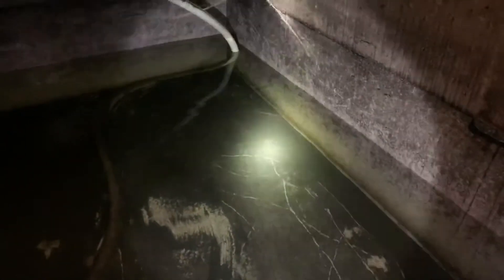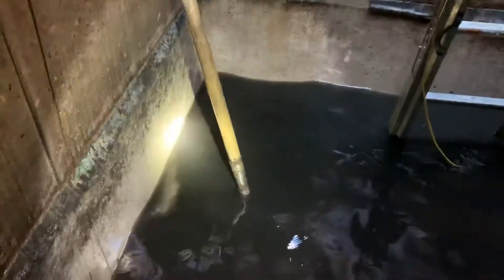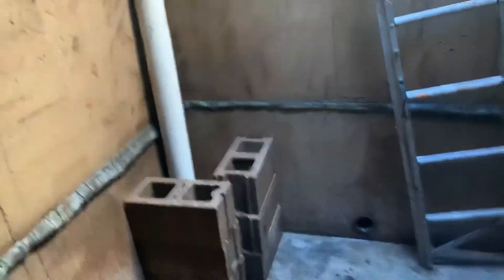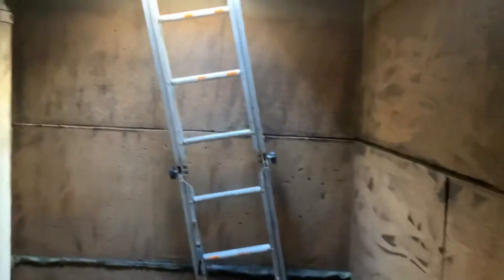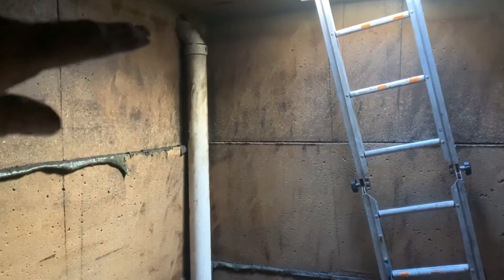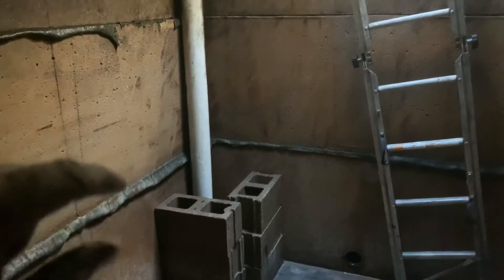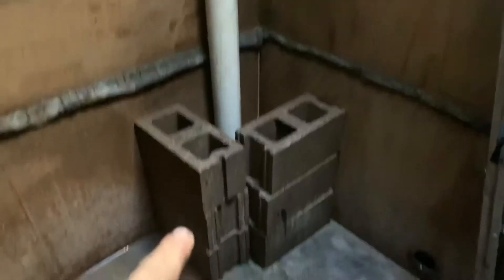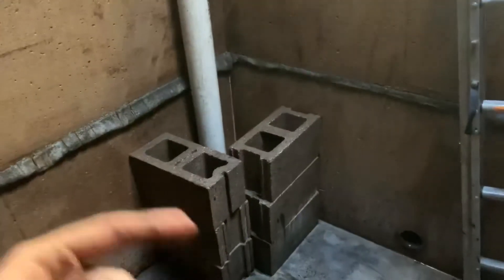Dirty Water Remedy for Cisterns. Avoid Dirty Water with a Calming Inlet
Fixing dirty water in your cistern doesn’t have to be hard. Learn how to avoid dirty water with one easy trick. Make sure to watch until the end for an example!

Chapters ⌛
0:00 - Inside a Concrete Cistern
0:40 -What Happens When Water Dumps In
1:36 - Stirred Up Water Full of Sediment
2:02 - Calming Inlet